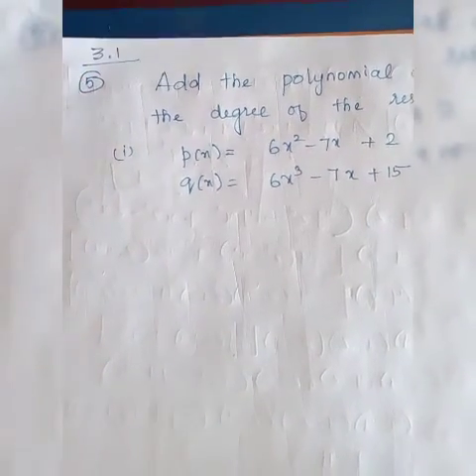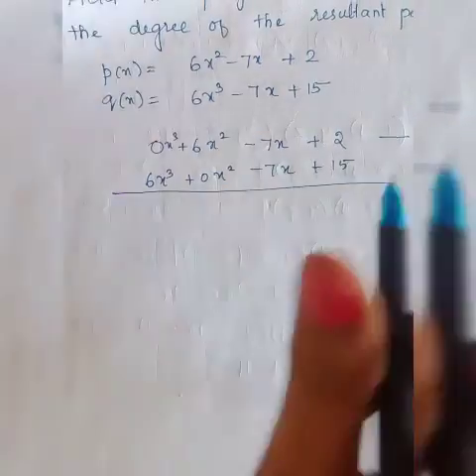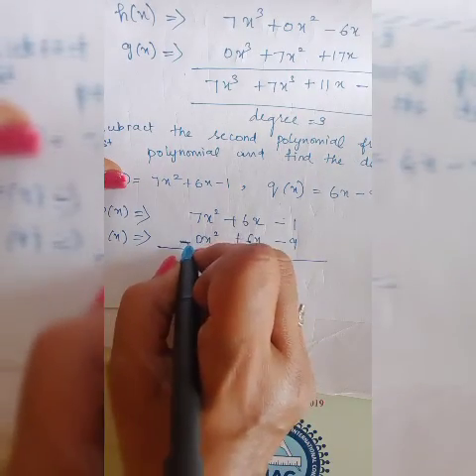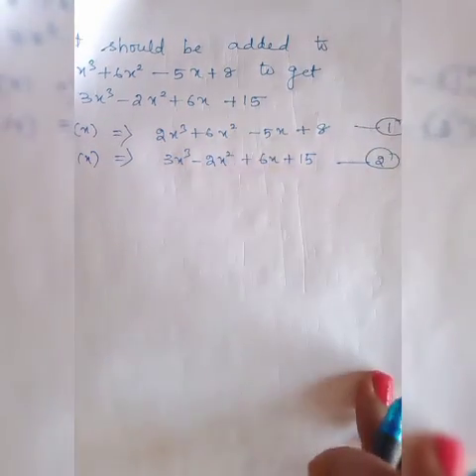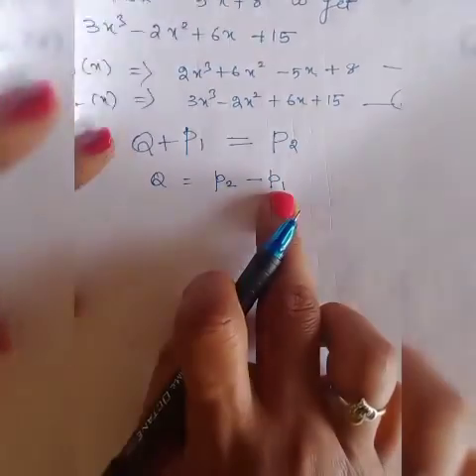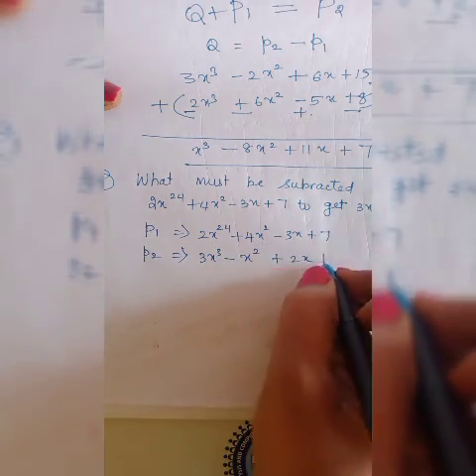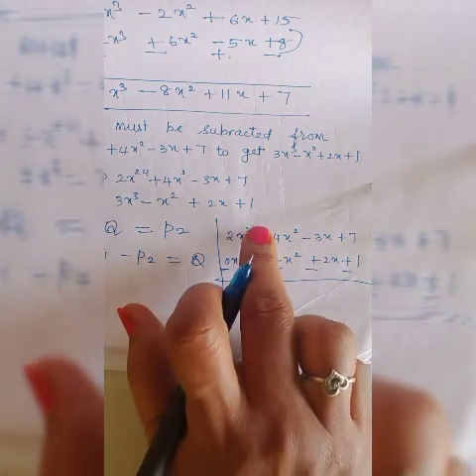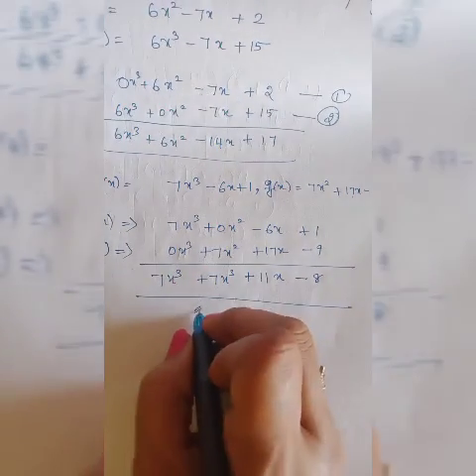Problems on Polynomial 9th class samacher Exercise 3.1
Few basic problems on Polynomial has been solved with simple explanation aimed at better understanding for the students especially studying in government schools.